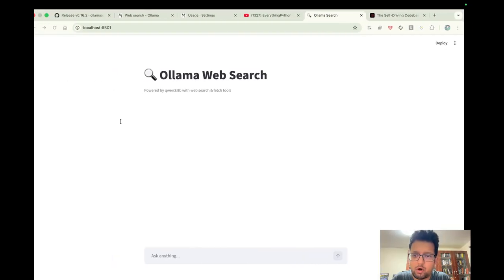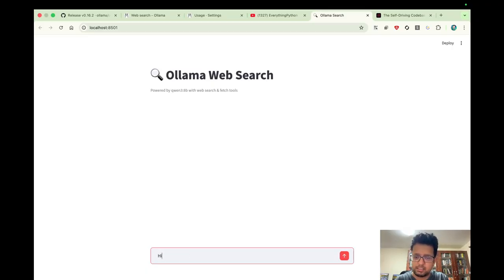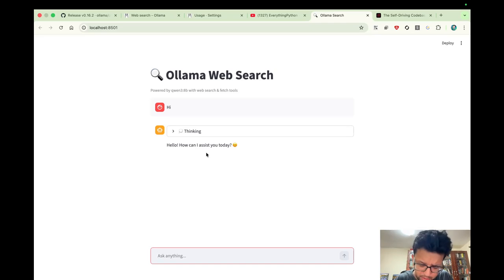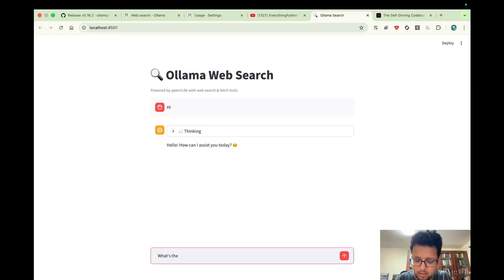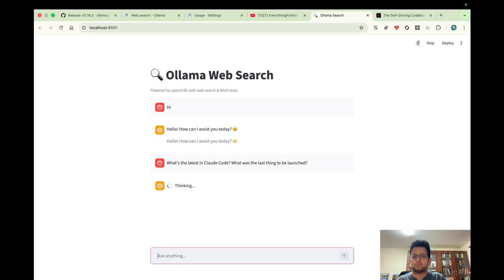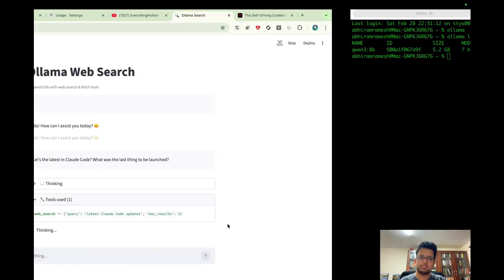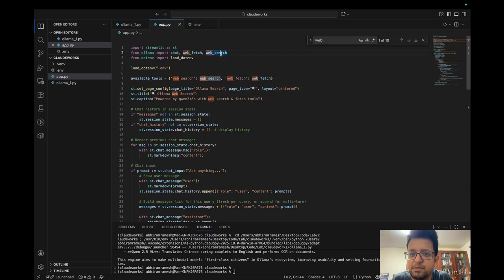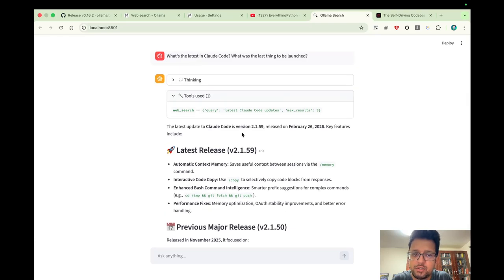Searching the web using Ollama! - Quick peek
You've probably chatted with Ollama models by now. Now get ready to search the web using tools on Ollama! This is a first peek. A detailed video will follow.